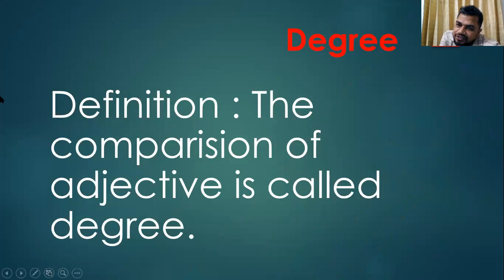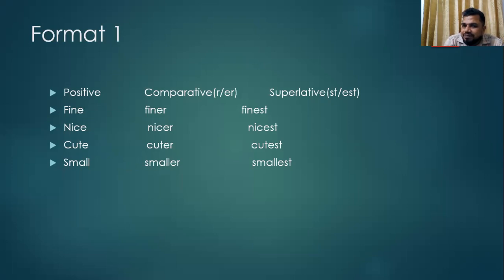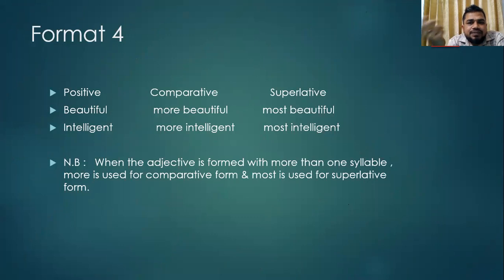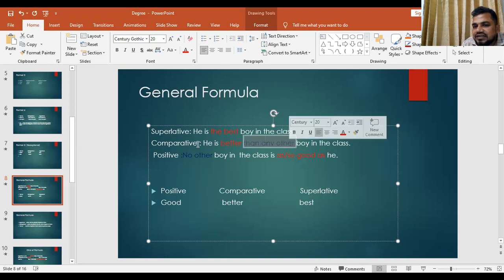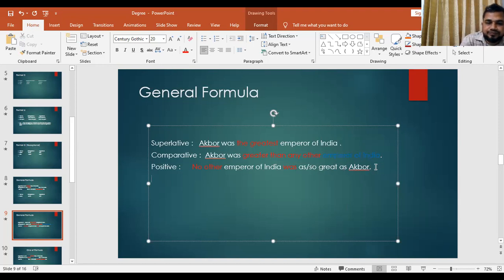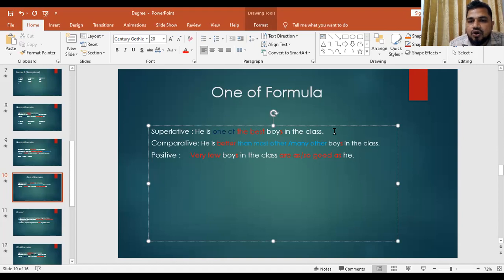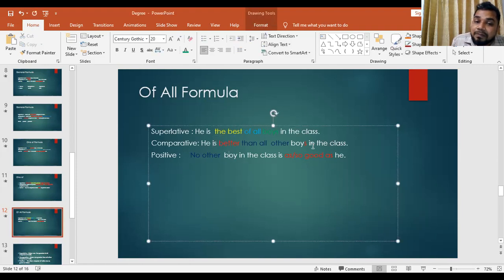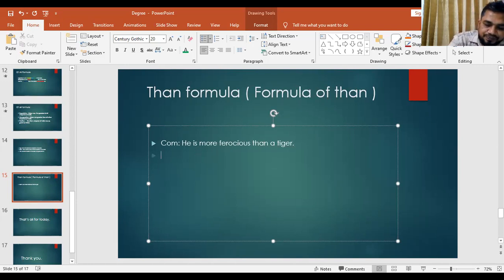Rules of Degree (Changing Sentence)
Assistant Headmaster ( English),
Rajarbag Police Lines School & College,
Dhaka-1217